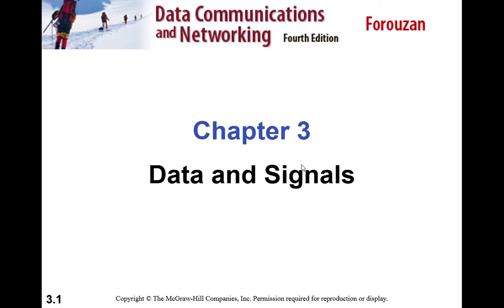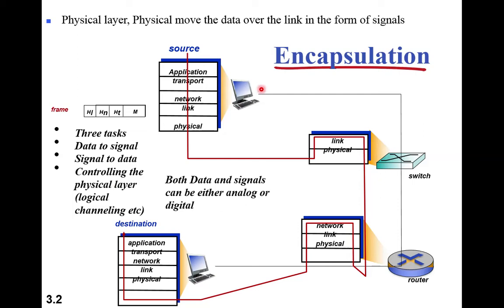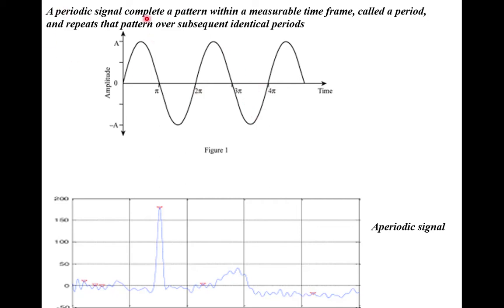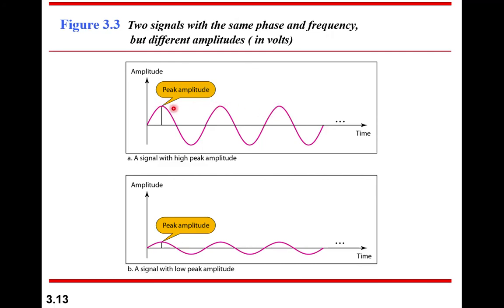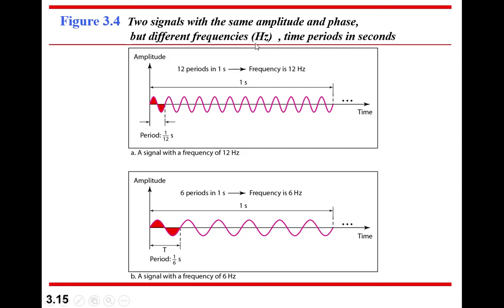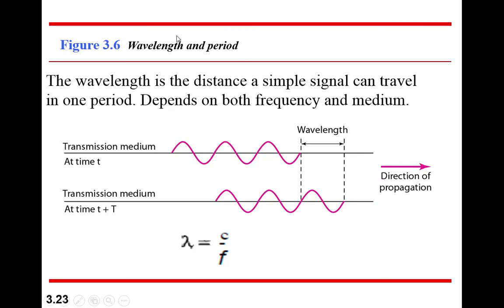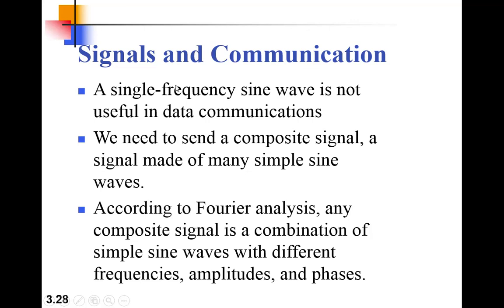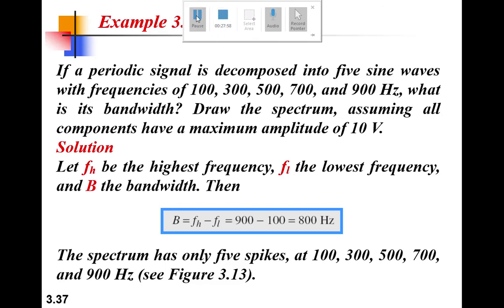Behroz PhysicalLayer lectur1 1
Chapter 3, Behroz Forouzan book
Physical layer
Bits and signals
Digital and Analog